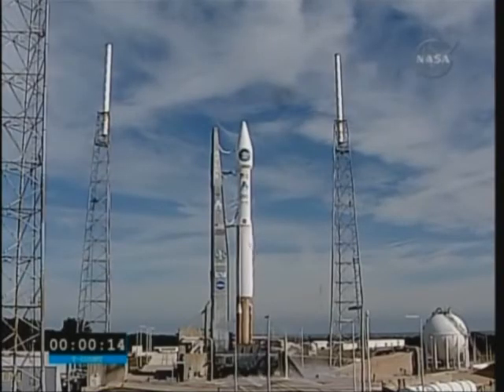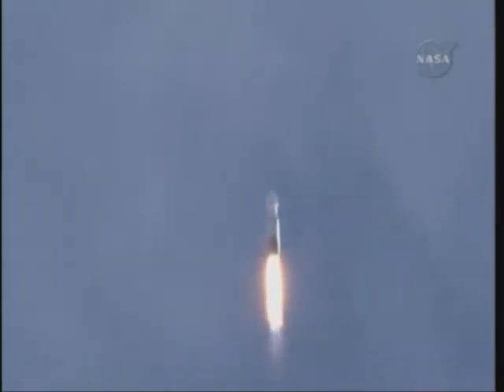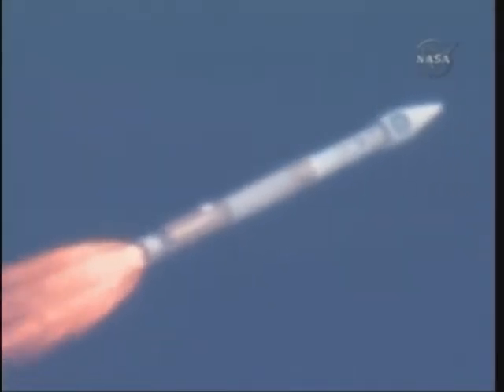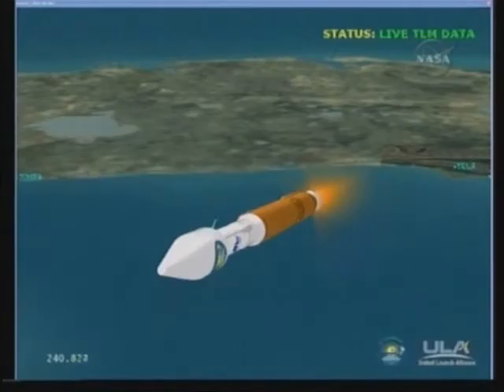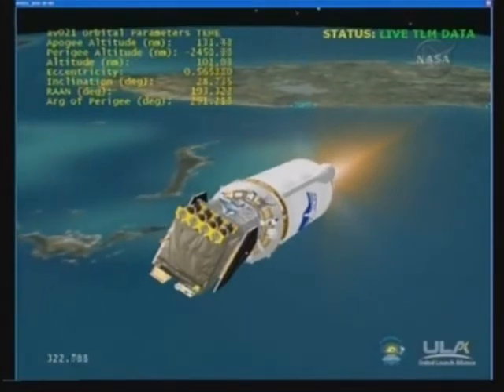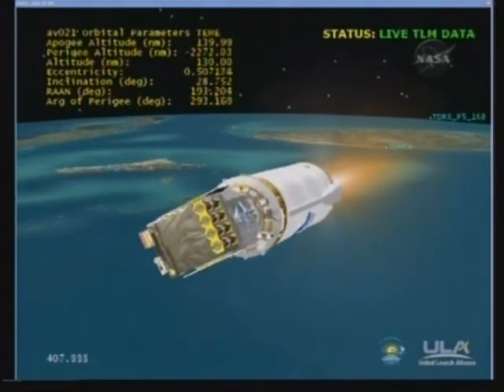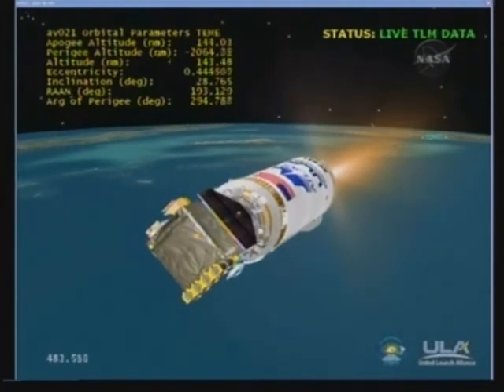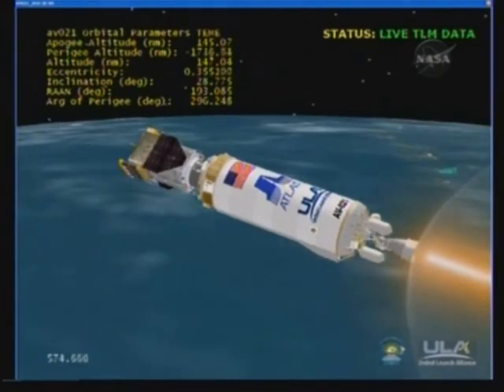SDO Launch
Launch of the Solar Dynamics Observatory